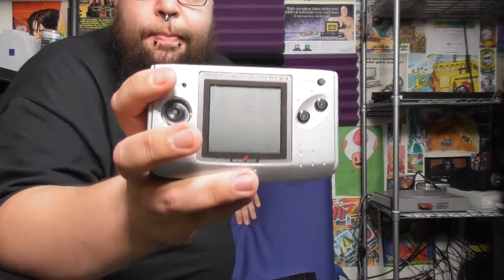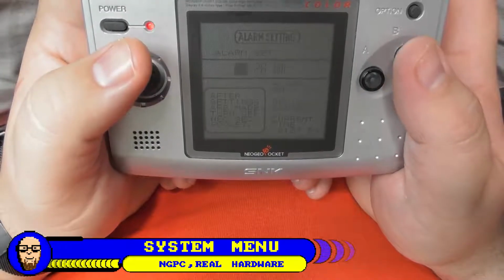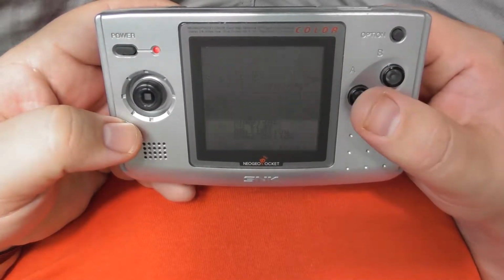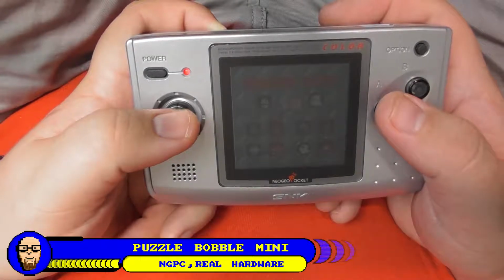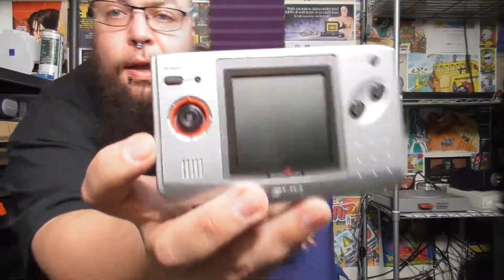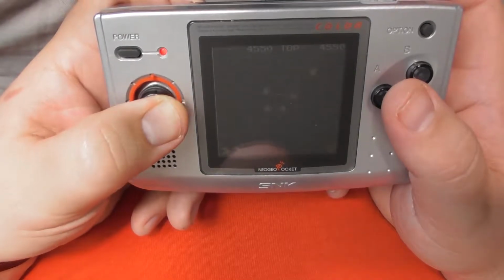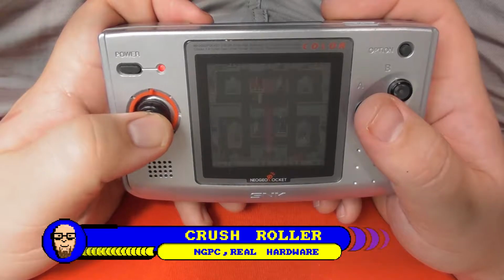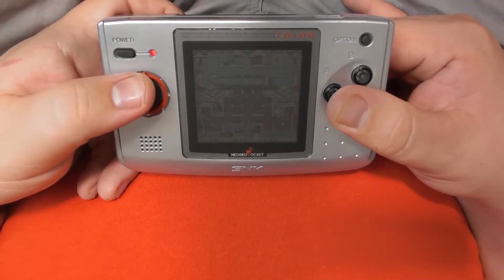Retro Gaming Hardware - Neo Geo Pocket Color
SNK made some brilliant hardware that never managed to become quite as successful as their competitors. Did this GameBoy beater manage to break that trend? (Spoiler: it did not)